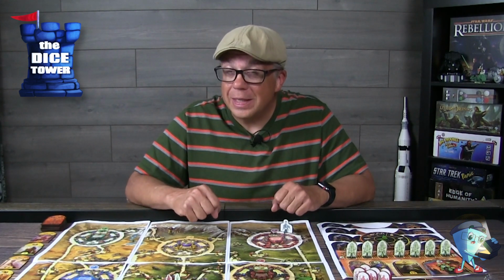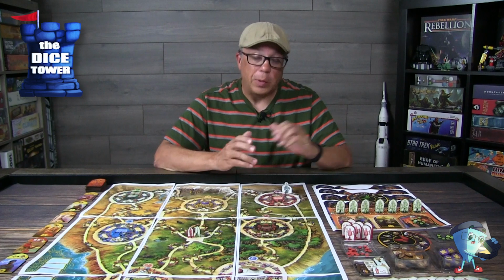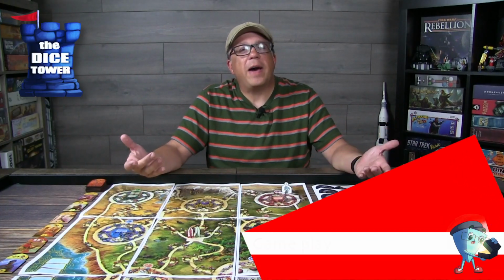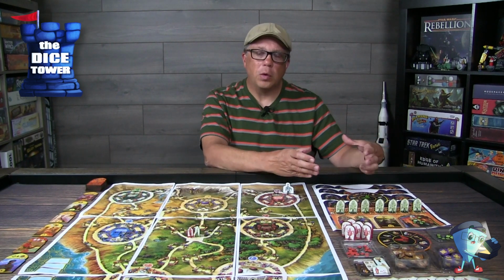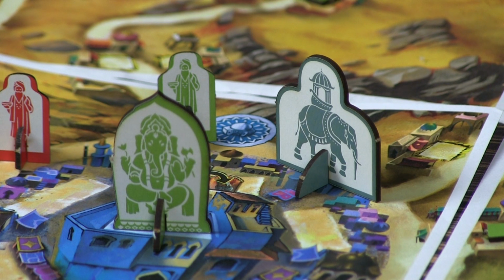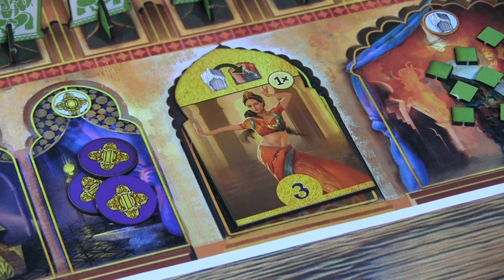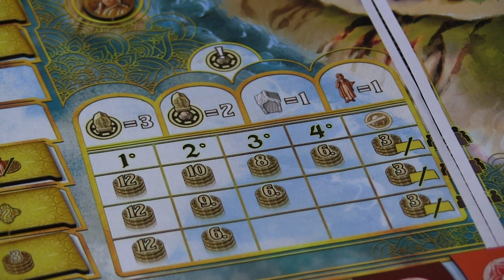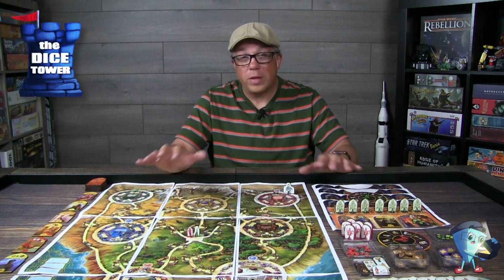"Maharaja" - a DT Preview with Mark Streed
Mark takes a look at "Maharaja".

Maharaja is a new edition of the classic game by the authors Wolfgang Kramer and Michael Kiesling. In this new version of the game which supports 2 to 4 players and is enriched with new graphics and components, you build statues of your God of reference to please the Maharaja during their visit and score victory points at the end of the game depending on the majority you reach.